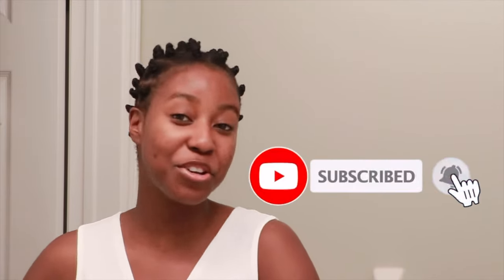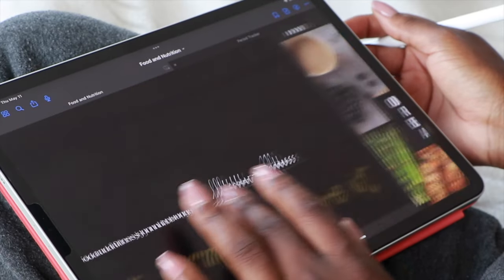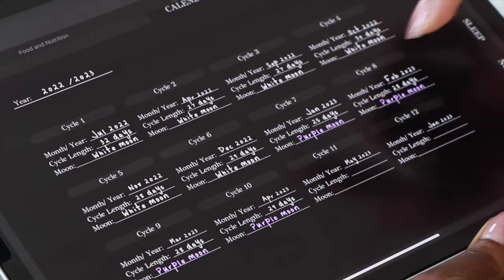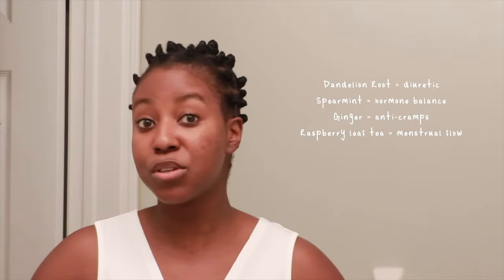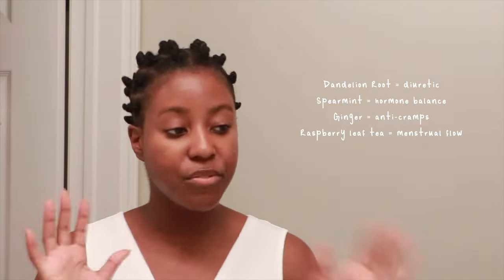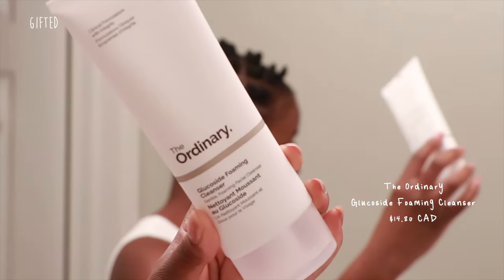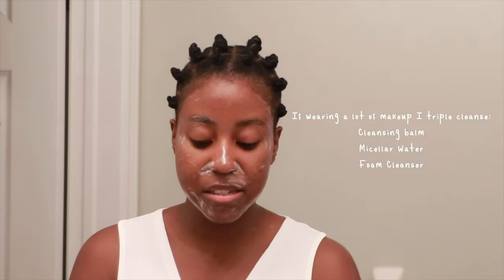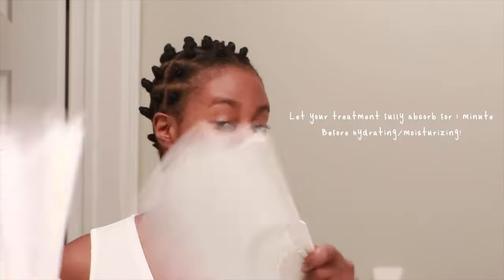How I Cured My CYSTIC HORMONAL Acne Naturally [Lifestyle, Diet & Skincare!] | Lakisha Adams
In this video, I'm sharing my morning skincare routine as I update you on how I cured my cystic acne naturally through diet, lifestyle, and skincare.

BEVERAGES:
Turmeric Latte
Matcha Latte
Cocoa and Ashwagandha Latte
Blume Turmeric Blend
Blume Reishi Hot Chocolate Blend
Blume Blue Lavender Blend

TEAS:
Dandelion Root
Raspberry leaf tea